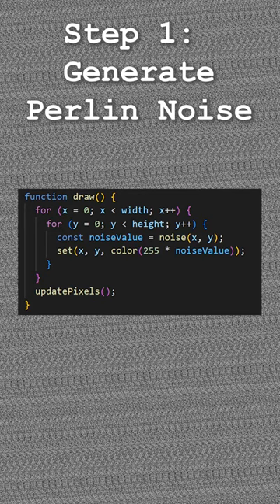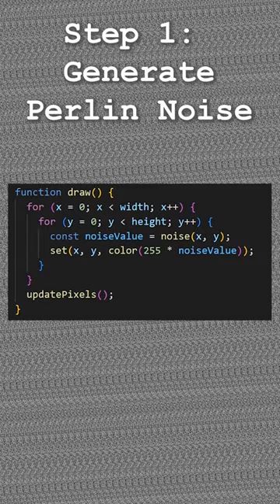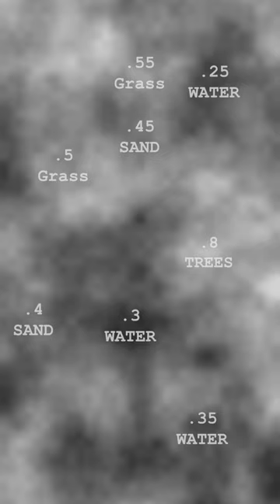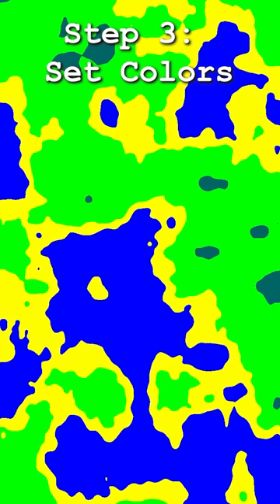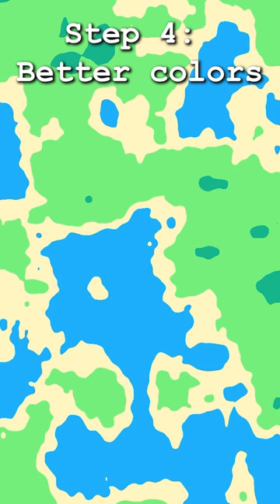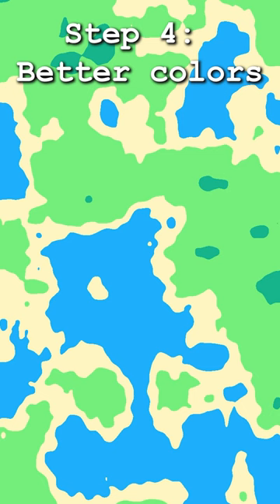How to create procedural terrain 🌎